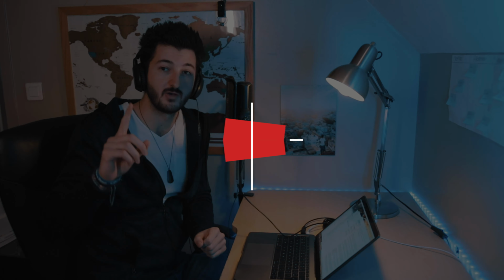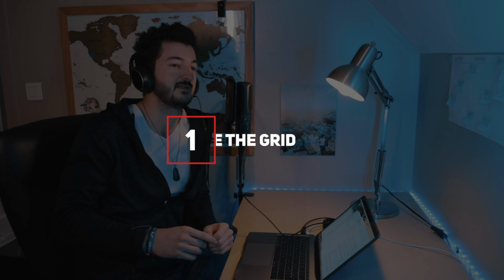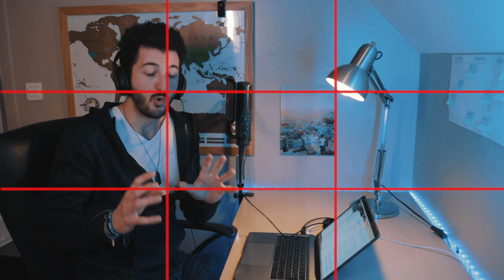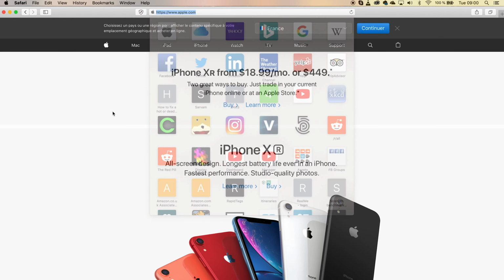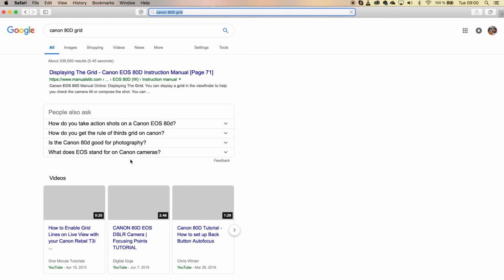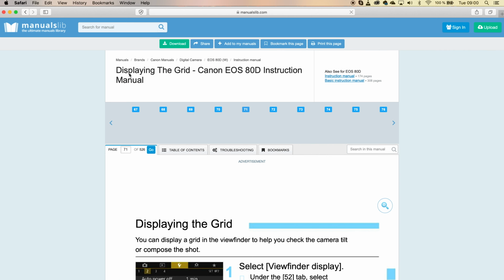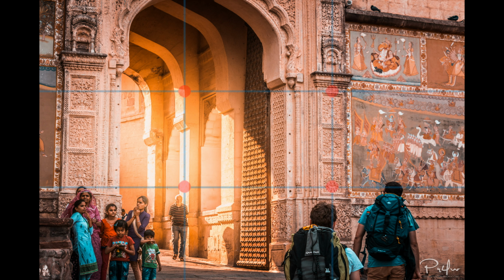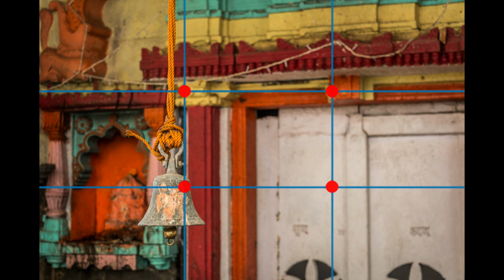5 TIPS for BETTER TRAVEL PHOTOS!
Today, a bit of a different episode, I'm giving you 5 of my top tips to start improving your travel photography game!